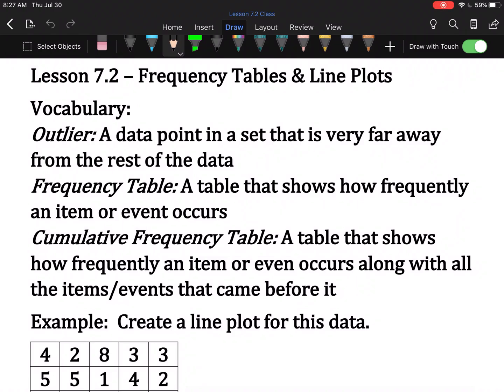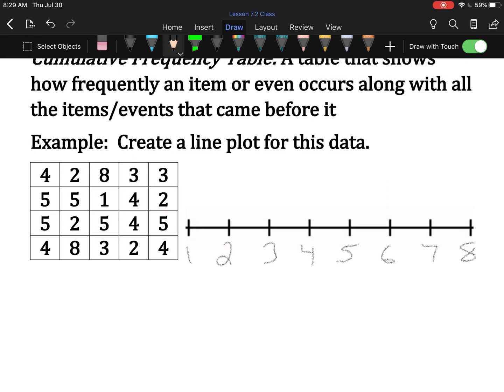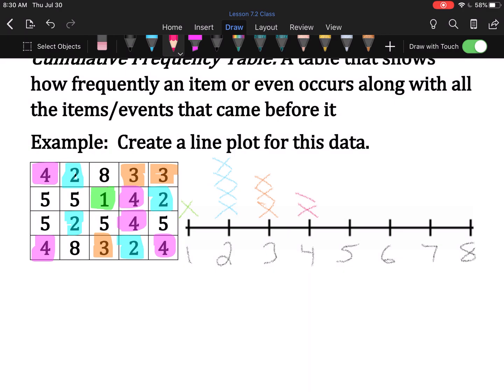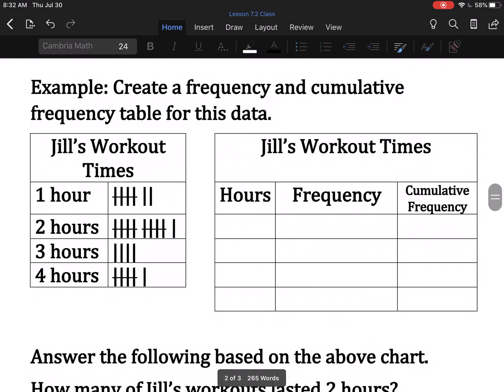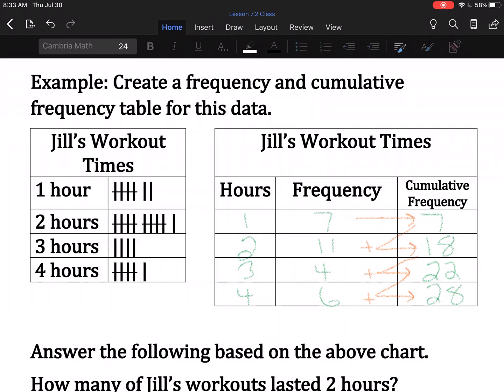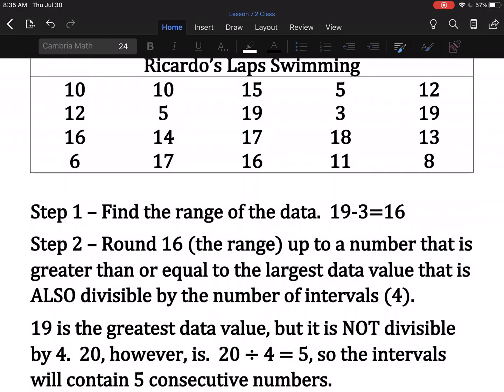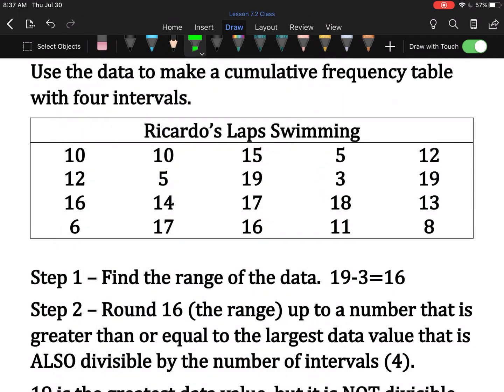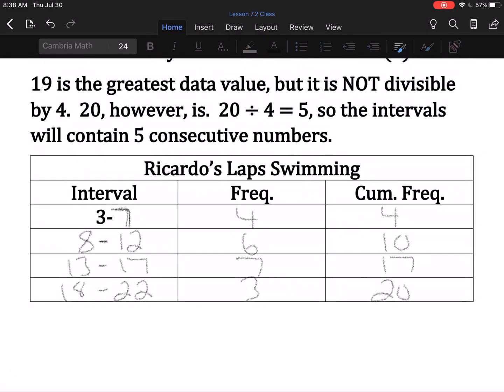Sixth Grade Math Chapter 7 Lesson 2 Notes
Frequency Tables and Line Plots